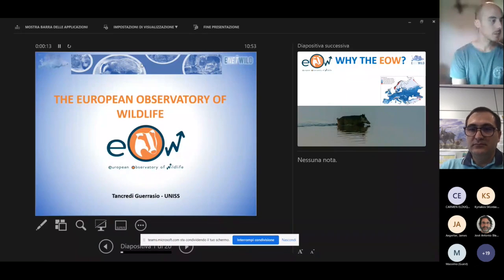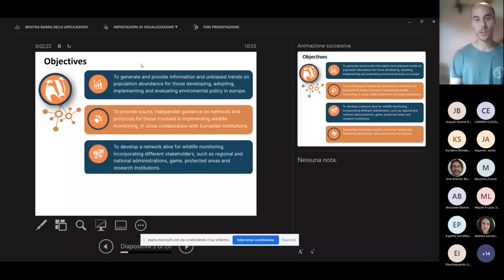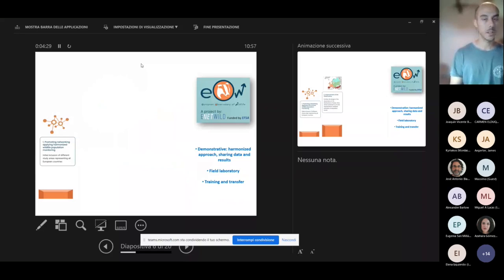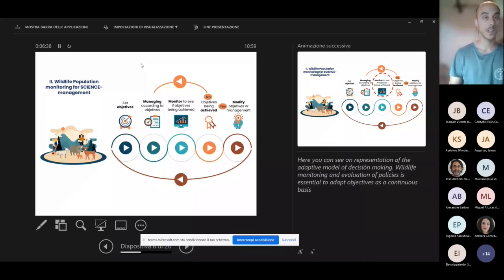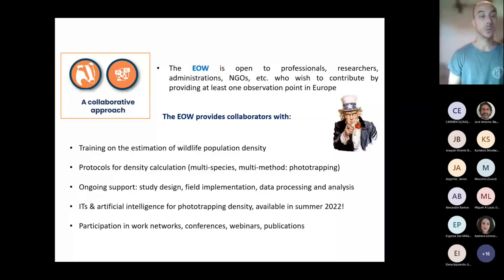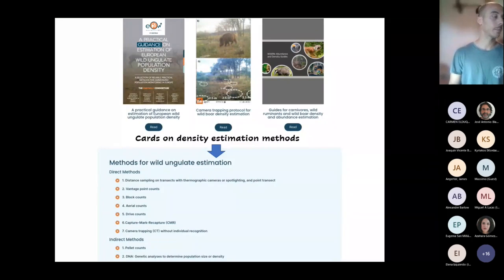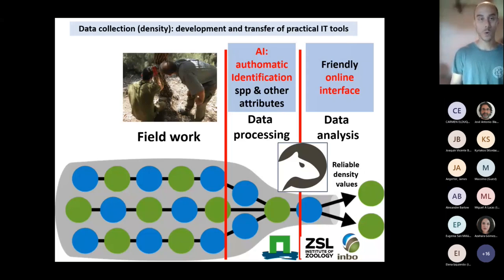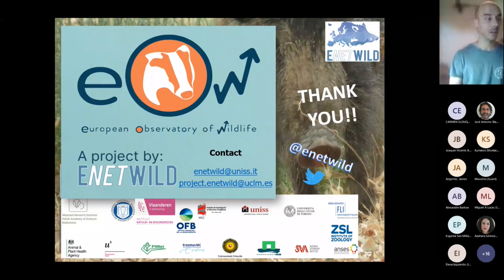The European Observatory of Wildlife (EOW)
The European Observatory of Wildlife (EOW). Tancredi Guerrasio (UNISS)

Approaches and opportunities for integrated wildlife monitoring in Europe

In the third seminar, the different approaches and opportunities for integrated wildlife monitoring in Europe were discussed, summarising expert recommendations on harmonisation of wildlife at European level. The opportunity was taken to present the newly born European Wildlife Observatory (EOW,